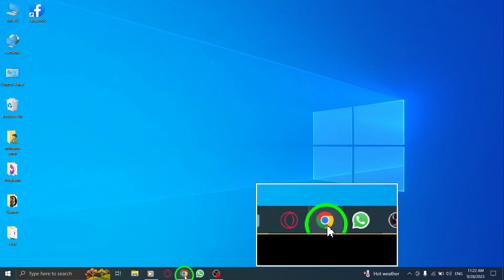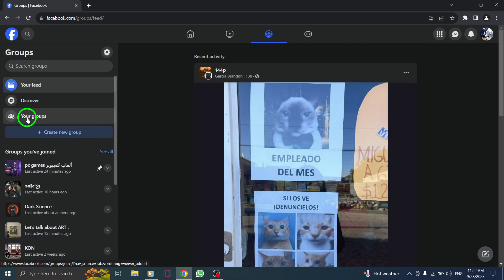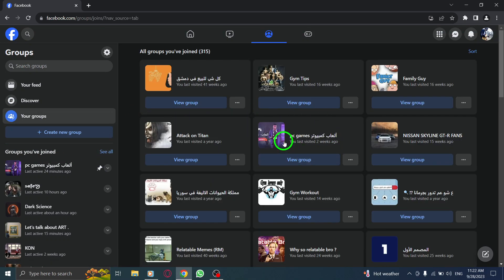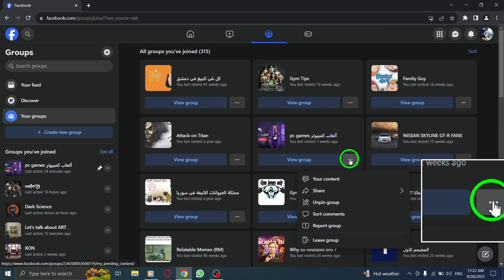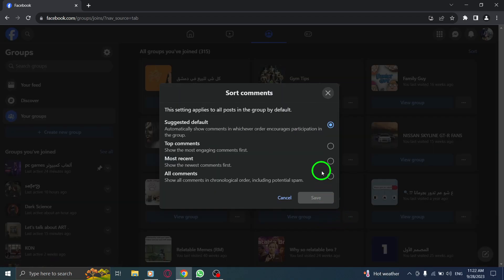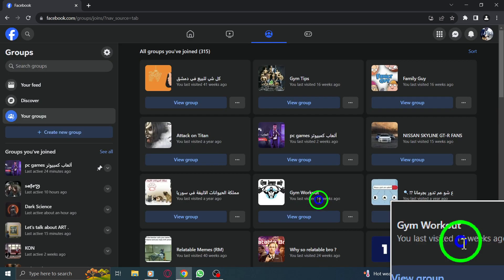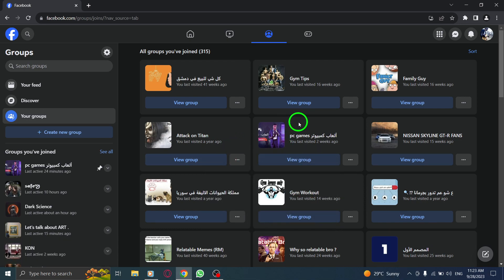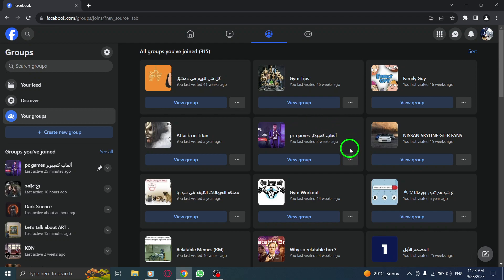How to Show Top Comments in Group in Facebook on PC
Learn how to display top comments in a Facebook group with this step-by-step tutorial video. Highlight the most engaging and popular comments within your favorite groups by following these simple steps:

1. Open Facebook
2. From the left-hand side, click on Groups
3. Next to "Groups You've Joined," click on See all
4. Click on the three dots on the pinned group
5. Click on Sort comments
6. Choose Top comments
7. Click on Save

By implementing these steps, you can easily customize the display of comments within a group, ensuring that the most popular and engaging comments are shown first. Enhance your group experience on Facebook and increase engagement with top comments. Start showing top comments in your Facebook groups today.